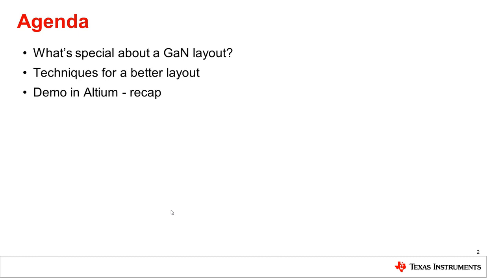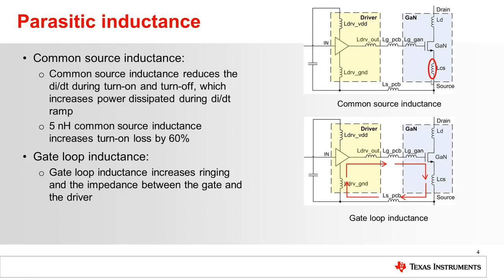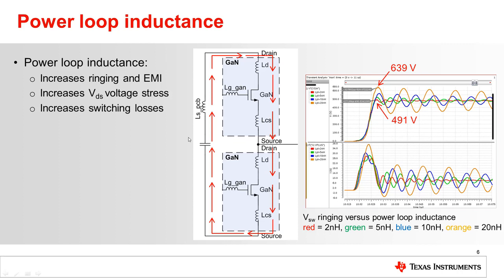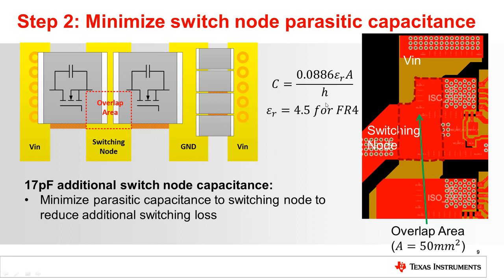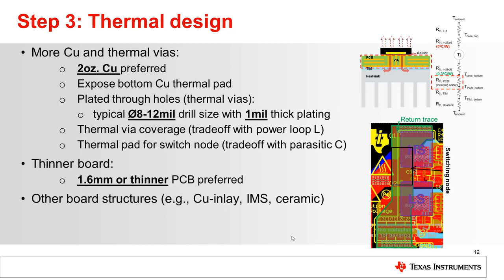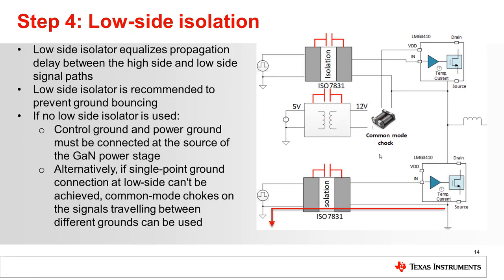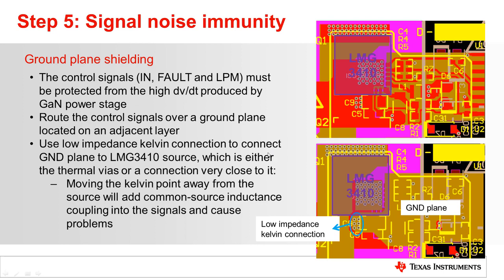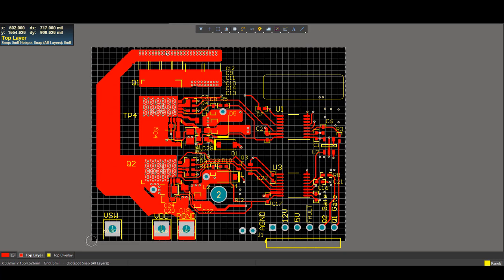GaN layout tips for an efficient design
Learn more about our GaN porfolio

We are sharing our favorite GaN design tips and how to improve your layout &
thermal design, including:

 * A demonstration live in Altium
 * Power loop & parasitic capacitance
 * Thermal design, isolation, level / power shifting
 * Signal integrity.